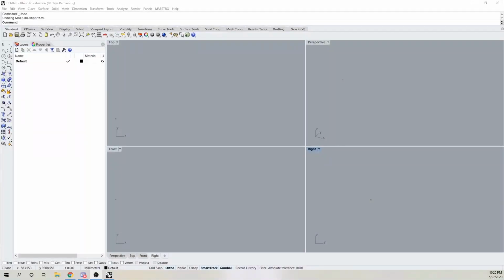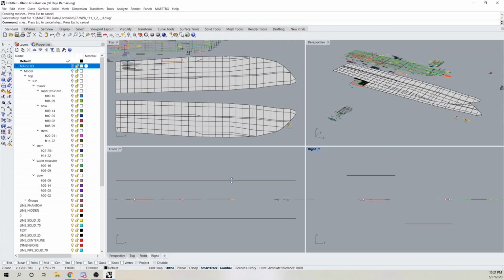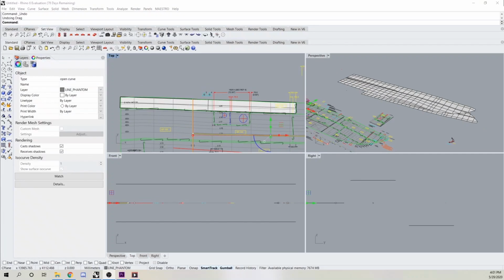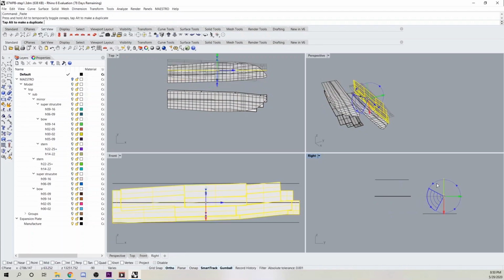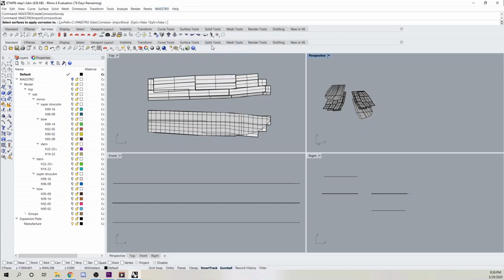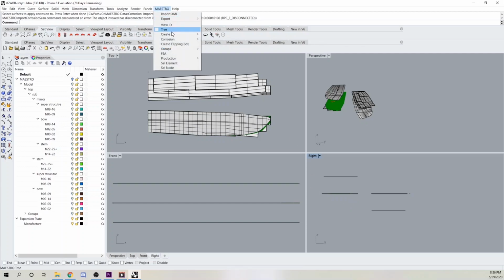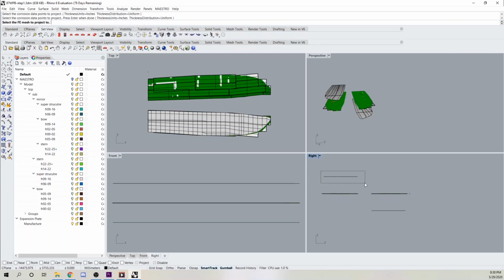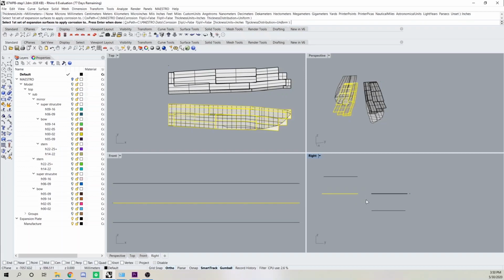Corrosion Data Tutorial 1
Mapping corrosion data survey to a MAESTRO model